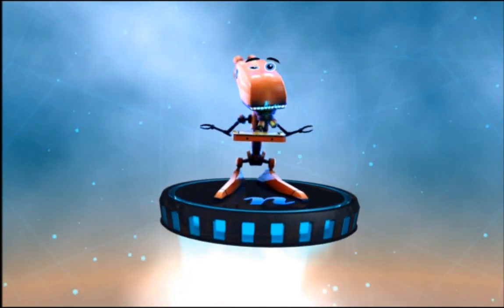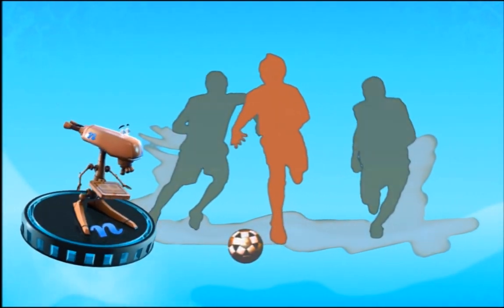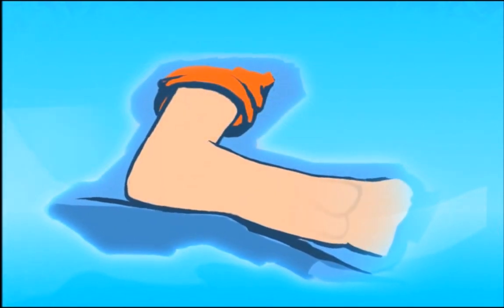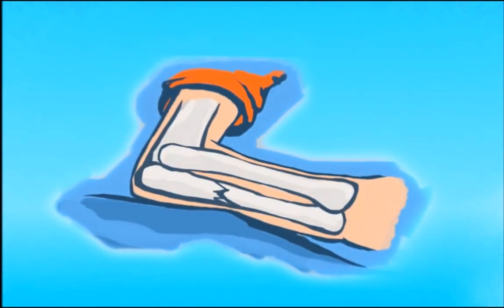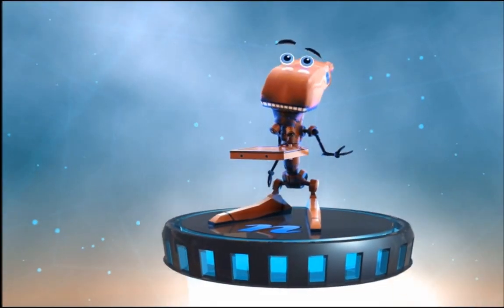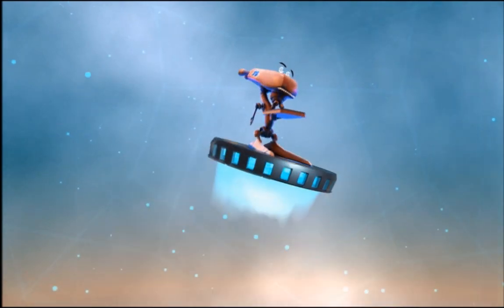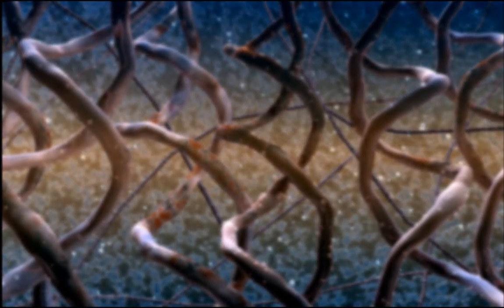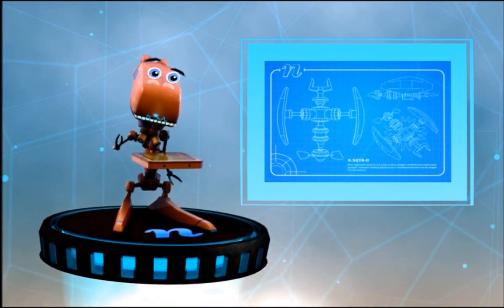Scopey - Healing Bones with Nanotechnology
Ingenuity Lab is bringing nanotechnology to little fingertips with an interactive application that has been specially created to teach future scientists about the myriad of opportunities at the nanoscale.

Designed for children between the age of five and 10, Scopey's Nano Adventure features animated tutorials and teachable moments that make learning creative and fun. The application is now available on iOS (via the Apple store) and Android devices (via the Google store) and is free for Canadian users.